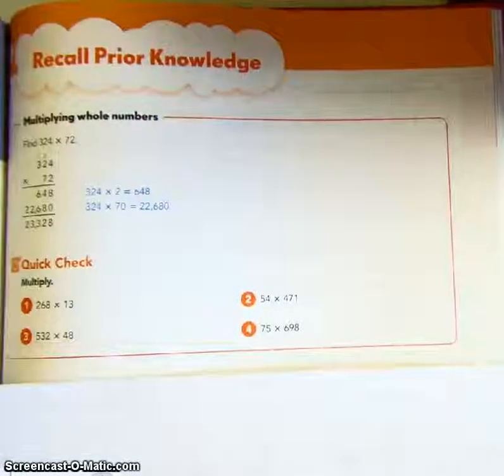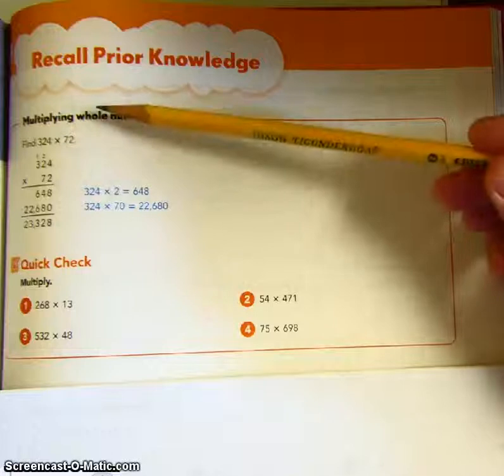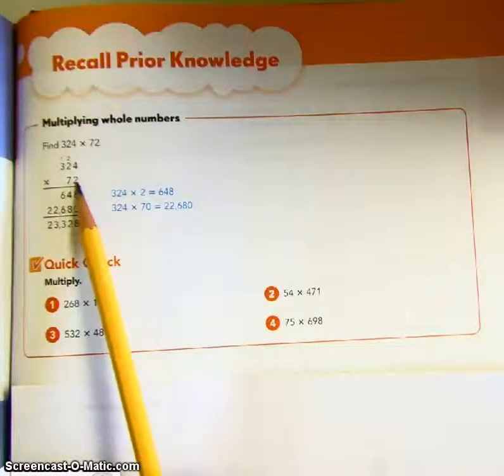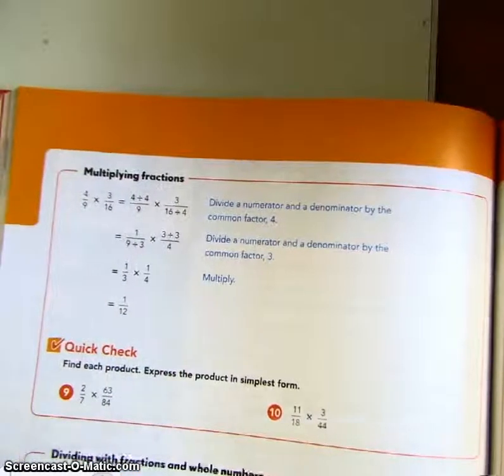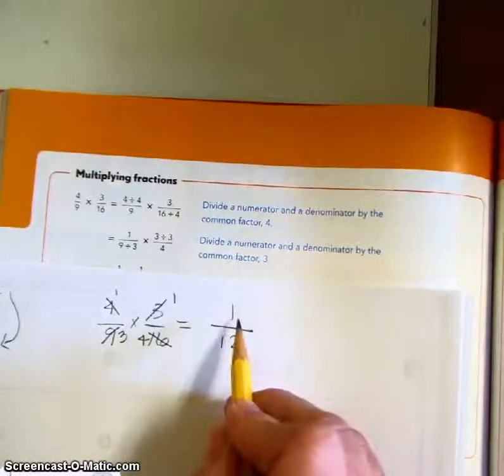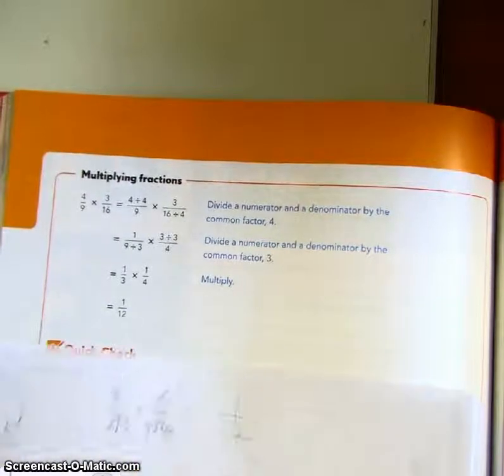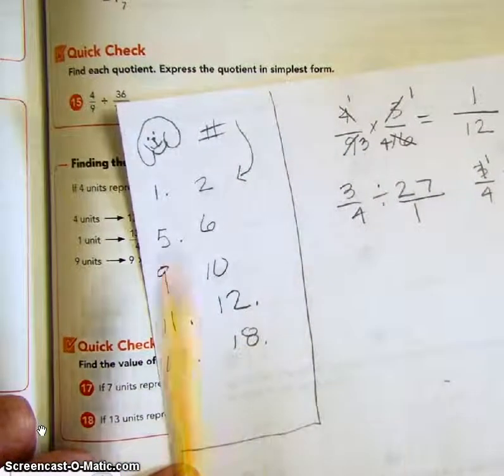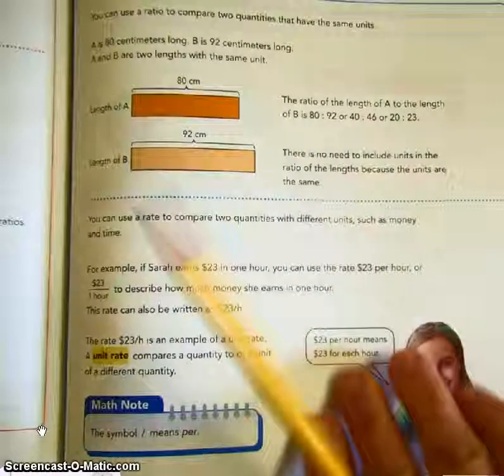rates recall knowledge